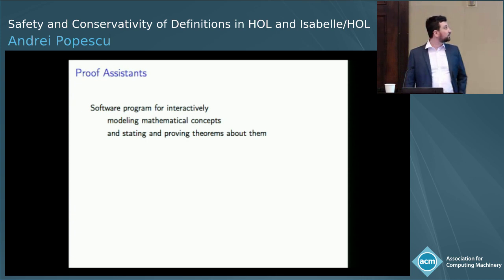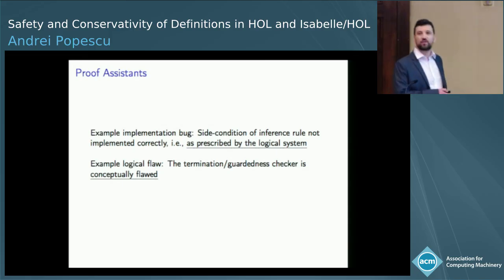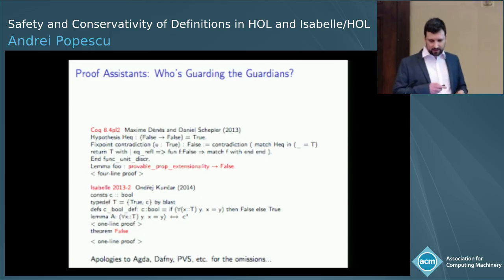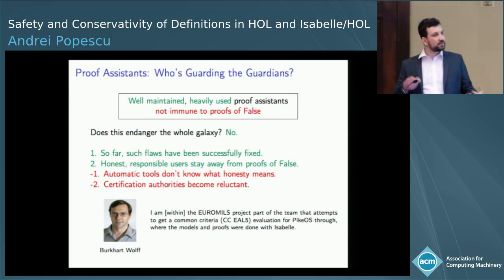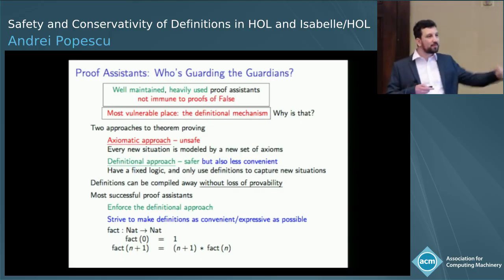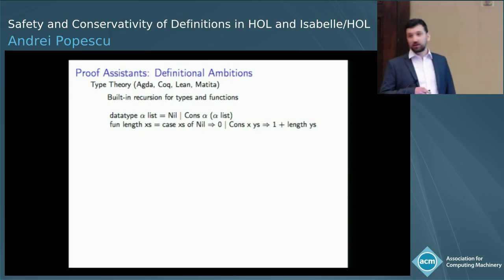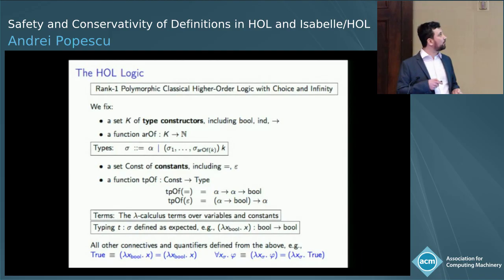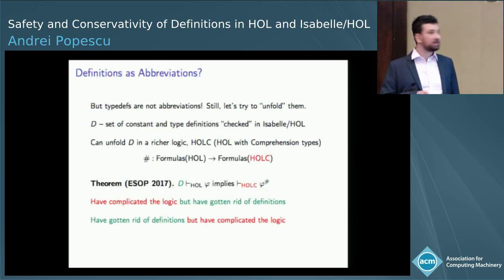[POPL'18] Safety and Conservativity of Definitions in HOL and Isabelle/HOL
Safety and Conservativity of Definitions in HOL and Isabelle/HOL
Ondřej Kunčar and Andrei Popescu
(TU Munich, Germany; Middlesex University, UK / Institute of Mathematics at Romanian Academy, Romania)

Abstract: Definitions are traditionally considered to be a safe mechanism for
introducing concepts on top of a logic known to be consistent. In contrast to
arbitrary axioms, definitions should
in principle be treatable as a form of abbreviation, and thus compiled away from
the theory without losing provability. In particular, definitions should form
a conservative extension of the pure logic.
These properties are crucial for modern interactive theorem provers, since they
ensure the consistency of the logic, as well as a valid environment for
total/certified functional programming.

We prove these properties,
namely, safety and conservativity, for Higher-Order Logic (HOL),
a logic implemented in several mainstream
theorem provers and relied upon by thousands of users.
Some unique features of HOL, such as the requirement to
give non-emptiness proofs when defining new types and the impossibility
to
unfold type definitions, make the proof of these properties, and
also the very formulation of safety, nontrivial.

Our study also factors in the essential variation
of HOL definitions featured by Isabelle/HOL, a popular member
of the HOL-based provers family. The current work improves on
recent
results which showed a weaker property, consistency of Isabelle/HOL's definitions.